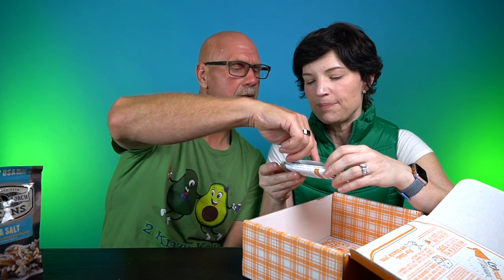This is one of the best Keto Krates | March Keto krate unboxing and giveaway.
Winner will be announced on March 13th.

2krazyketos is a participant in the Amazon Services LLC Associates Program, an affiliate advertising program designed to provide a means for sites to earn advertising fees by advertising and linking to amazon.com.